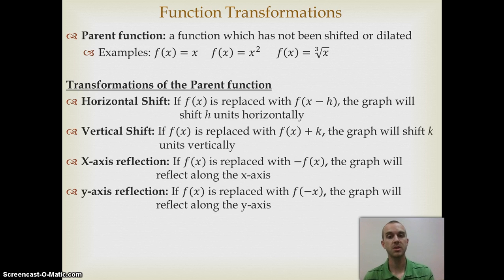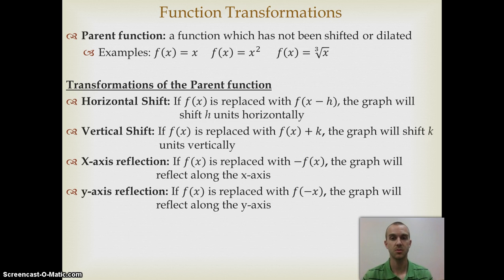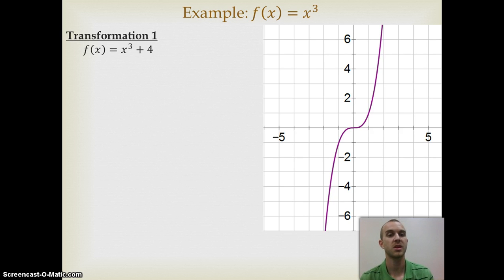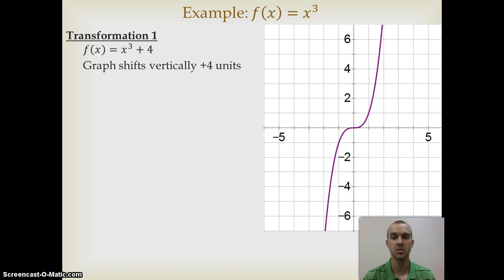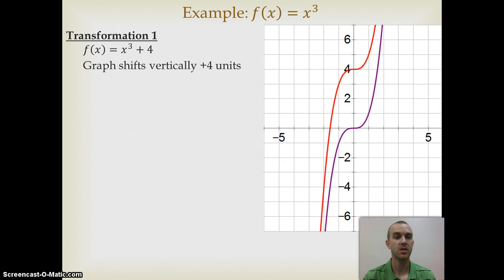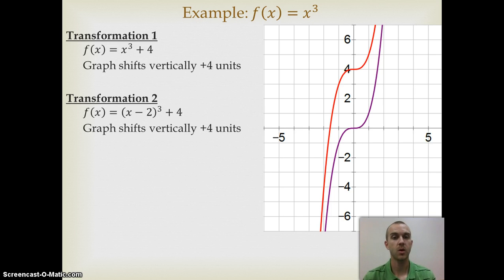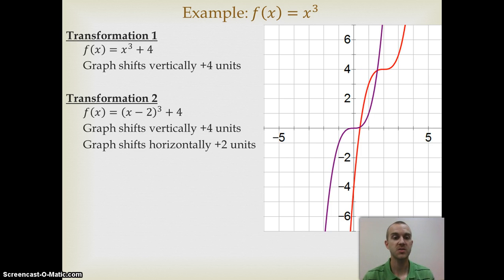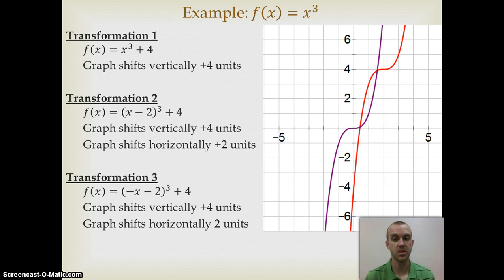Ch 3.5- Function Transformations